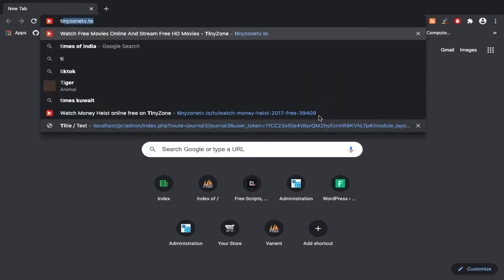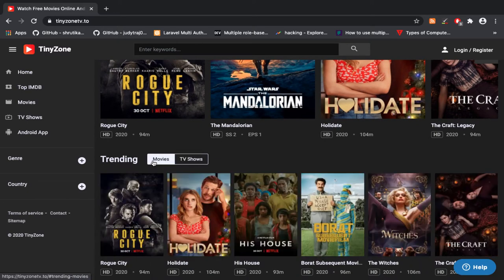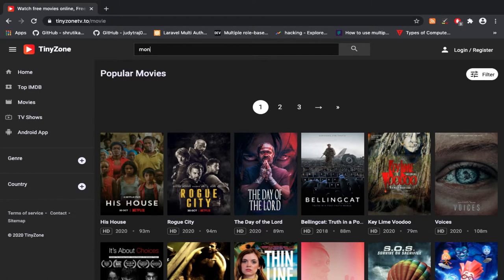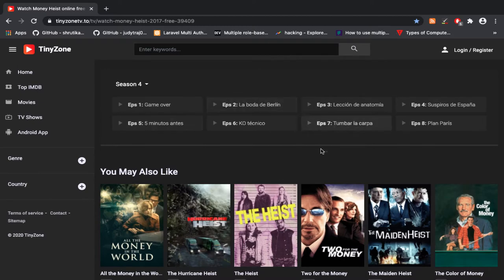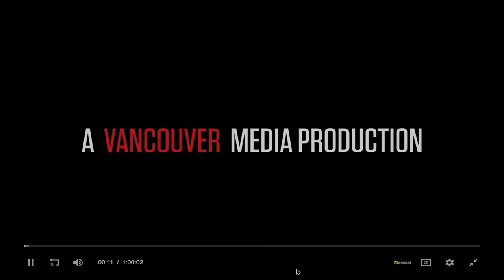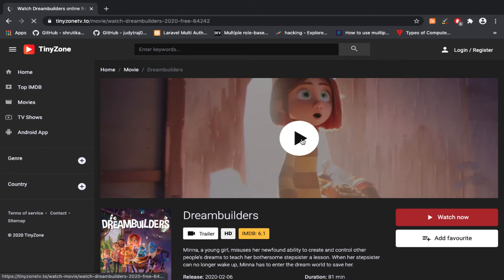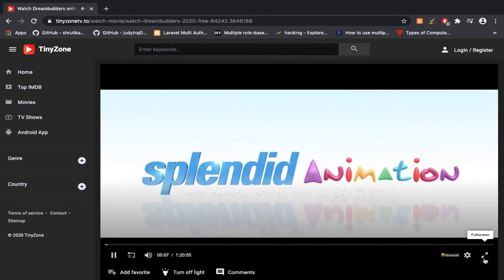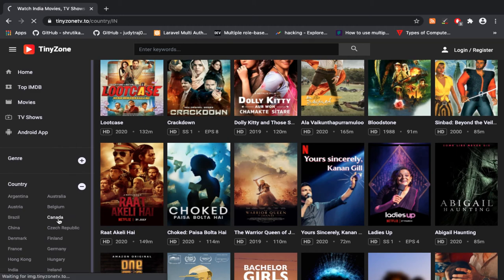Free movies and Web series watch Online | Best FREE WEBSITES to Watch Movies Online! |Rixpee Media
Rixpee Media one of the information sharing platform to new and updated content for every one.